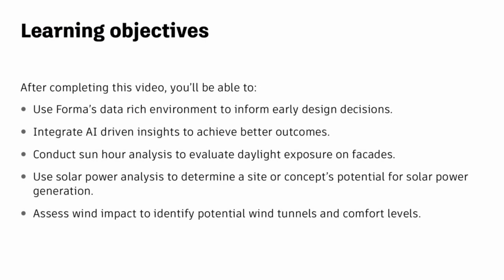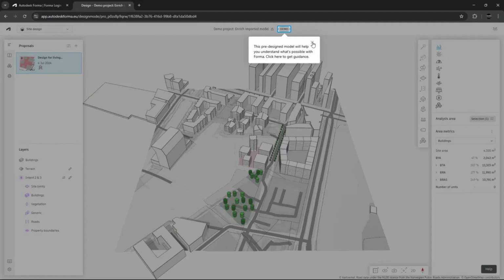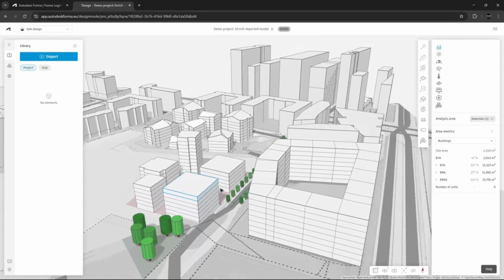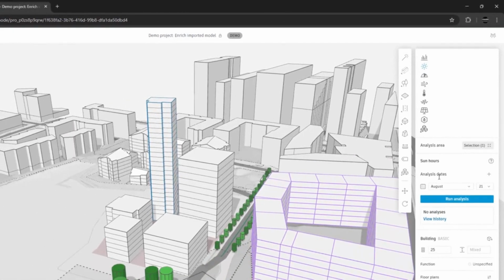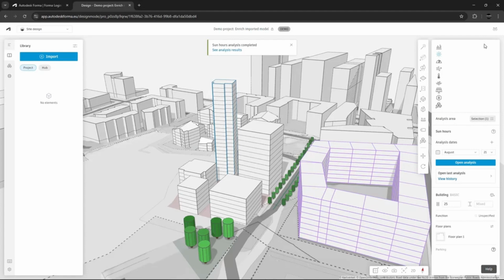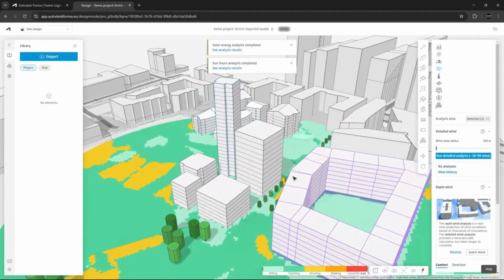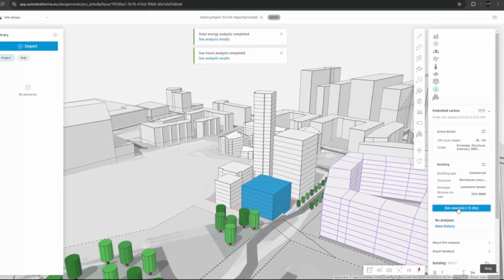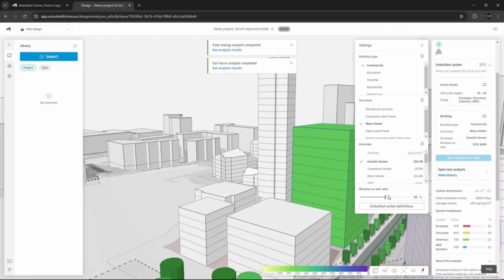Autodesk Forma Tutorial | Outcome-Based BIM & AI-Powered Design Analysis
Learn how to use Autodesk Forma for outcome-based BIM and discover how AI-powered tools and real-world data can improve early-stage design decisions. This tutorial provides a practical demonstration of Forma’s data-rich environment, helping architects and designers optimize sustainability, efficiency, and building performance from the beginning of the design process.

In this video you will learn:

✔ Navigate Autodesk Forma’s interface and workflow
✔ Use a data-rich environment for early design decisions
✔ Integrate AI-driven insights for improved project outcomes
✔ Perform sun hour analysis for facade daylight evaluation
✔ Analyze solar power potential for a site or design concept
✔ Assess wind impact and identify wind tunnel effects
✔ Evaluate comfort levels and environmental conditions
✔ Improve sustainable and performance-based design decisions
✔ Create smarter, efficient, and impactful projects

This tutorial is useful for architects, BIM professionals, urban designers, students, and design teams looking to adopt AI-driven workflows and outcome-based BIM strategies.